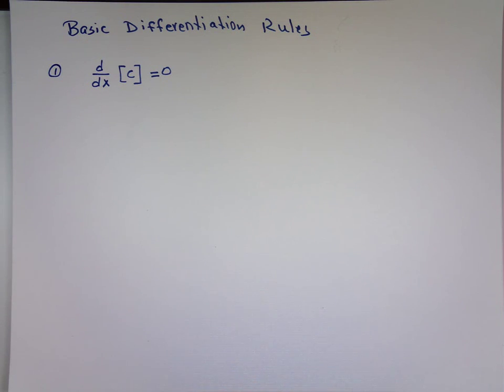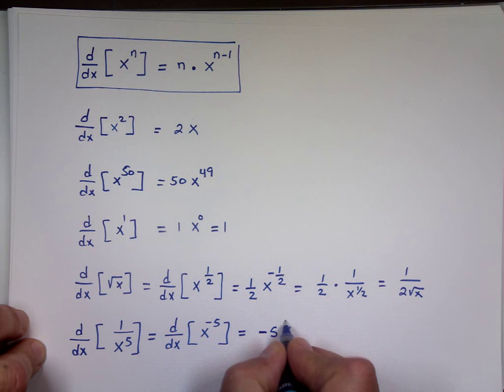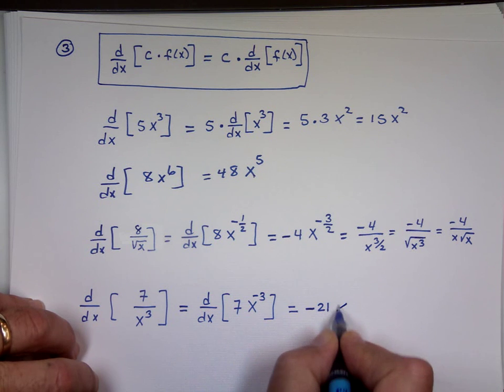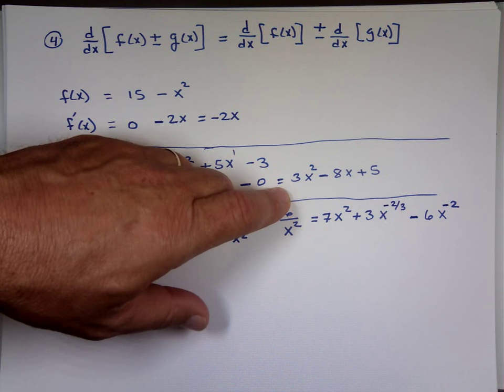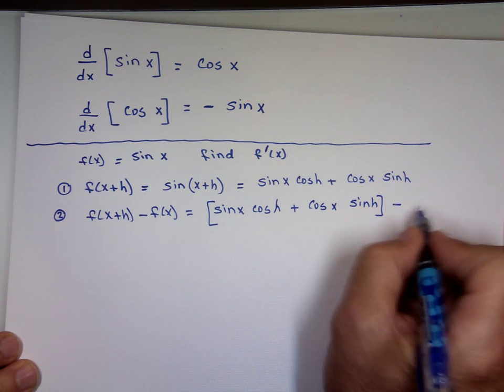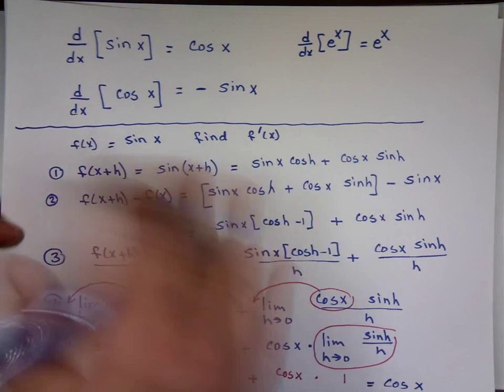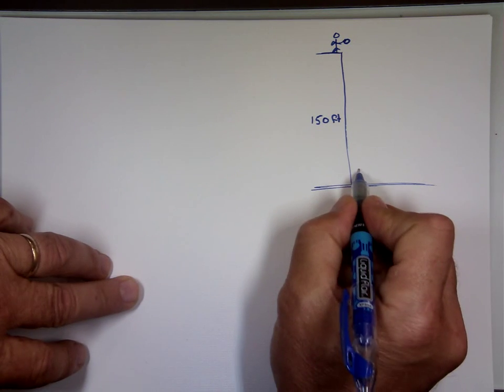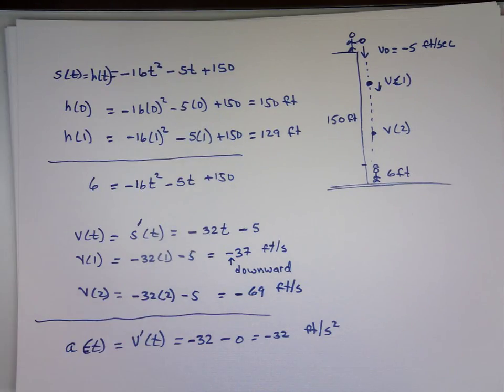Basic Differentiation Rules